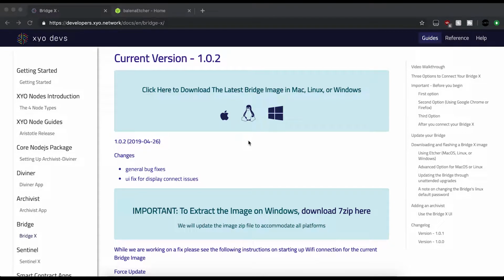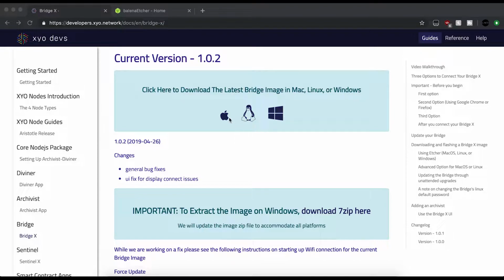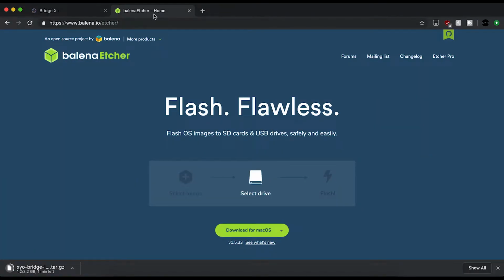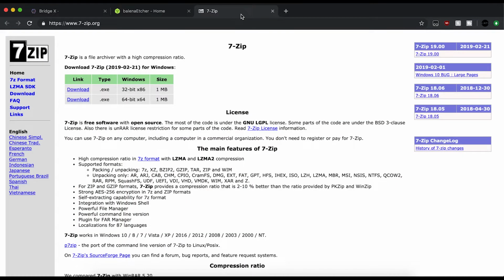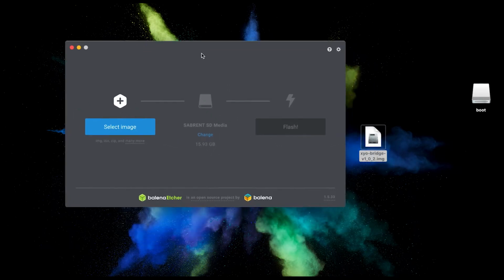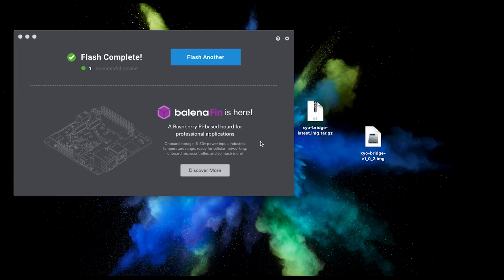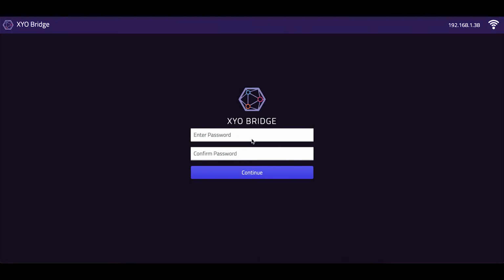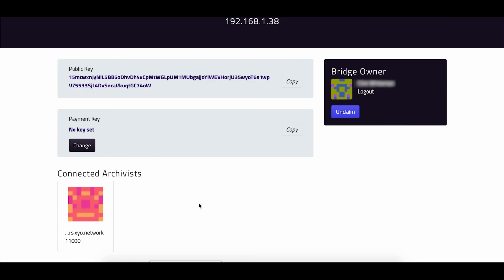Make Your Own XYO Bridge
Not everyone has the money to buy the XYO Geomining Kit. Here I show you how to create a bootable bridge image and set up your raspberry pi as an XYO Bridge.

Items Needed:

Raspberry Pi
Micro SD Card
USB + USB-C SD Card Reader
Power Supply
HDMI Cable